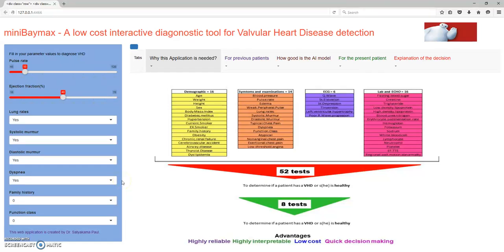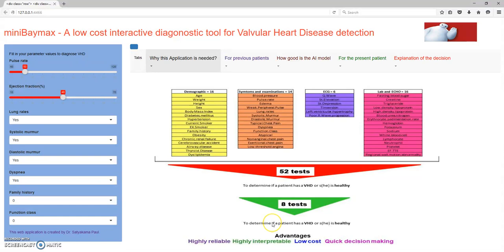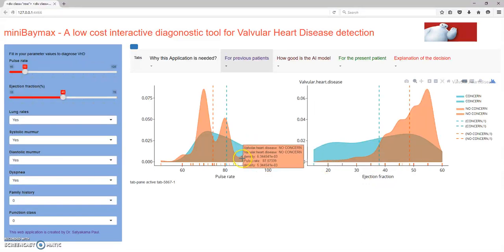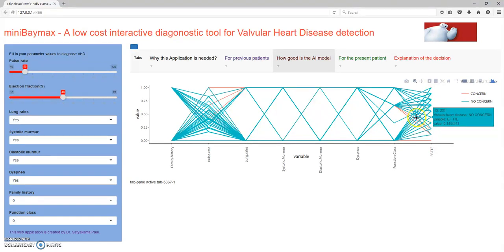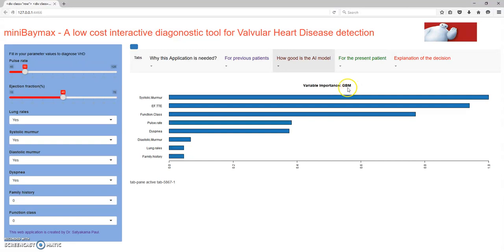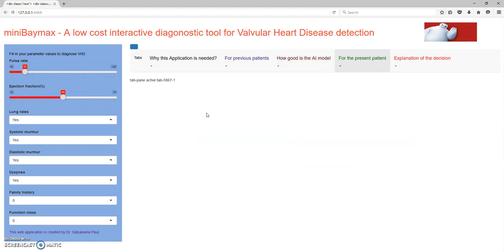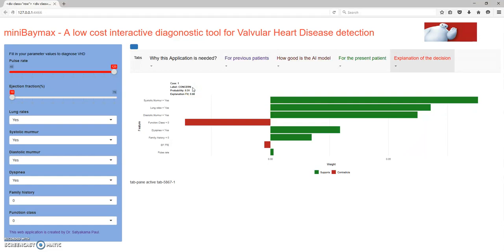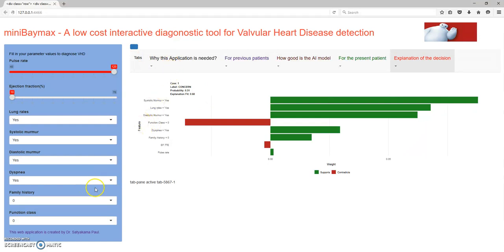miniBaymax - A low cost interactive diagonostic tool for Heart Disease detection using H2O Automl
This interactive web application is motivated by Baymax of the animated movie Big Hero 6. It detects Valvular Heart disorder - damage or defect in one of the four heart valves. The full set of codes can be obtained PS: I do not own the copy right of the Baymax icon.